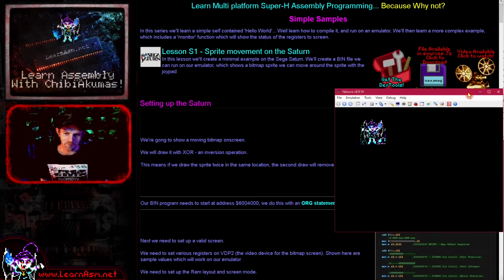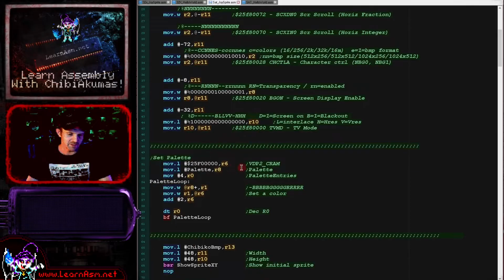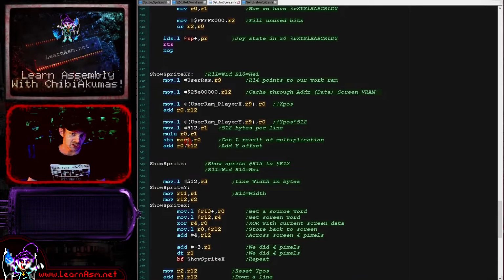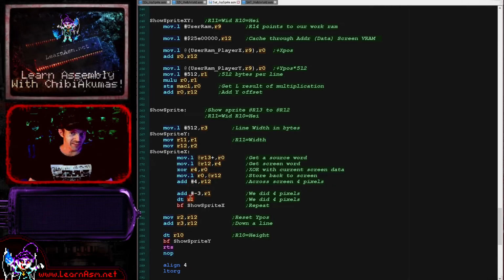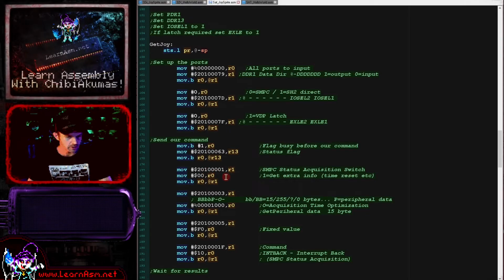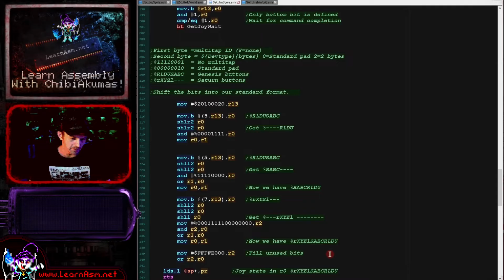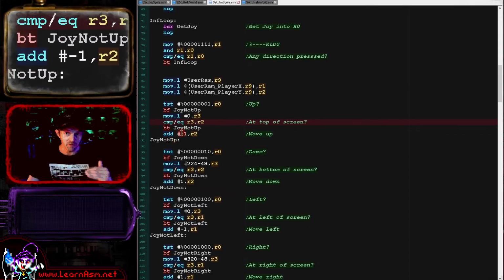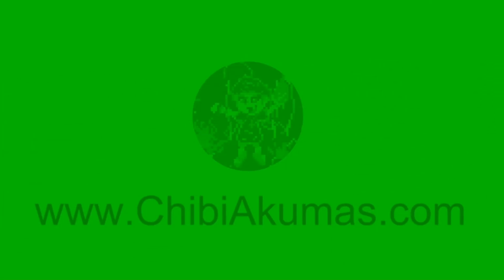SH2 Lesson S1 - Sprite movement on the Saturn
In this lesson we'll create a minimal example on the Sega Saturn. We'll create a BIN file we can run on our emulator, which shows a bitmap sprite we can move around the sprite with the joypad